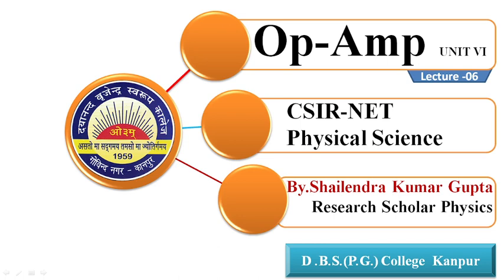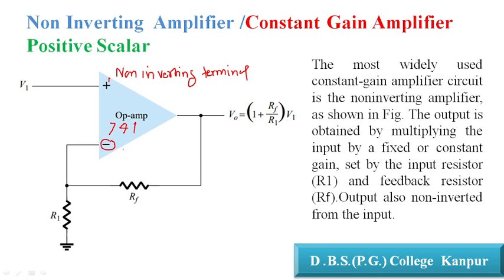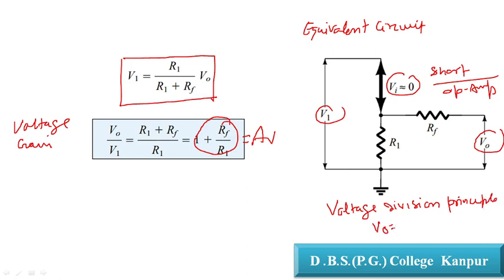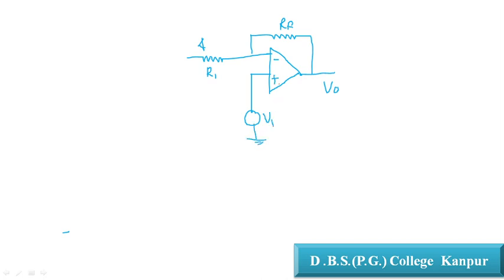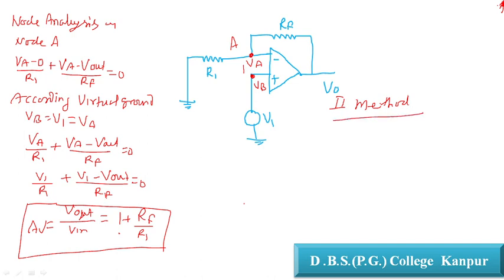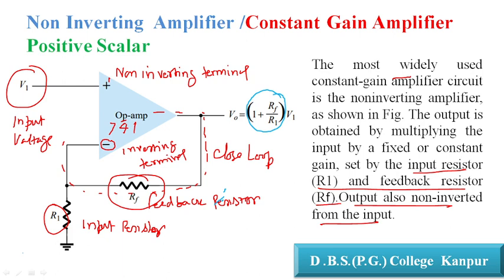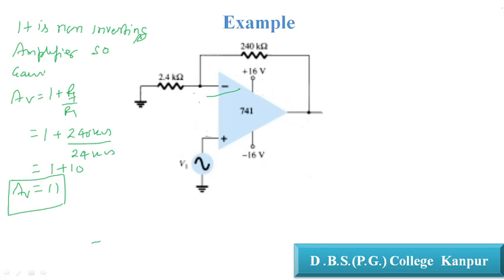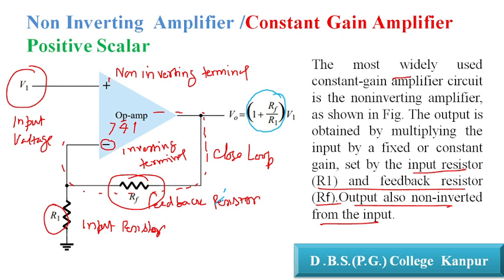lecture 6 By Shailendra Kumar research scholar physics